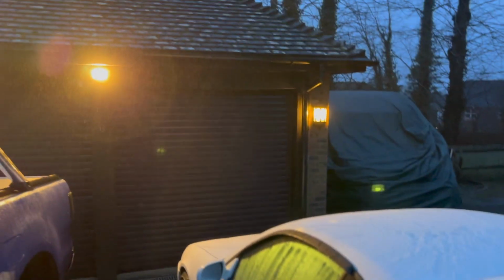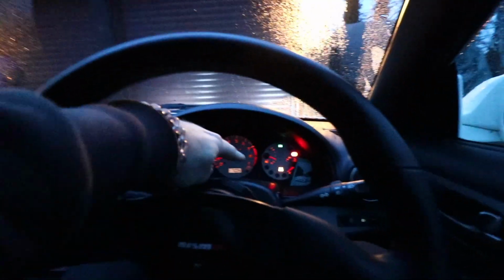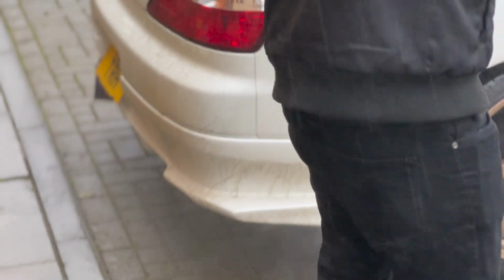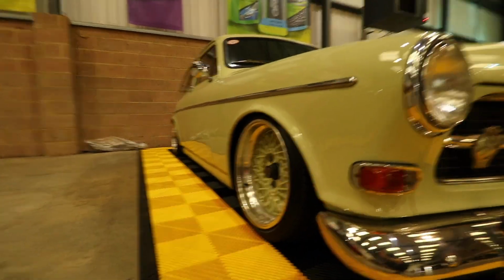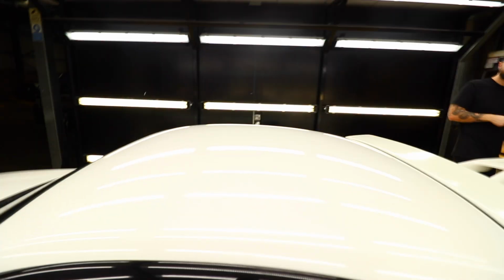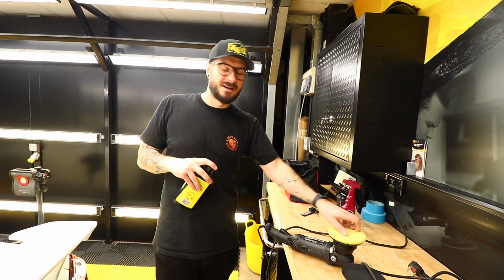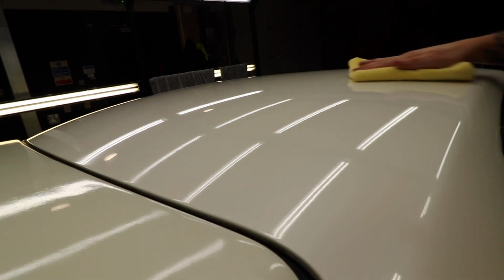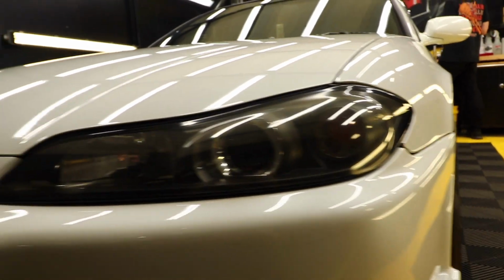HOW TO: Paint correct and clean your car with Megiars UK | Ep.30 S.1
In this video, we dive deep into how to correctly paint and clean your car using Meguiar’s UK products, perfect for anyone passionate about Japanese cars, car modification, and Japan car culture. Whether you're a JDM enthusiast, a car detailing lover, or someone looking to improve their car's paint finish, this tutorial will provide expert tips and techniques.

We’ll guide you through the process step by step, showing you the best car detailing products from Meguiar’s UK that will make your modified car look like it just rolled off the showroom floor. From paint correction to car cleaning and polishing, you’ll learn the best practices for maintaining your vehicle’s finish while showcasing your love for JDM cars and car culture.

If you’re into motorsports, traveling Japan, or just appreciate the artistry of car modifications, this video is a must-watch. Get ready to transform your ride and add some extra shine to your Japanese performance car with Meguiar’s UK!

Travel and car Vlog